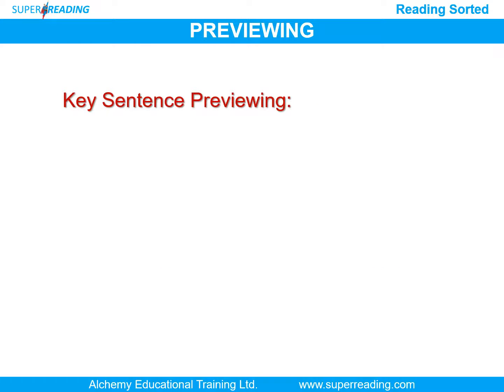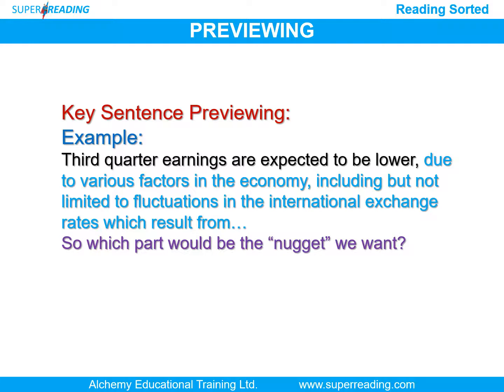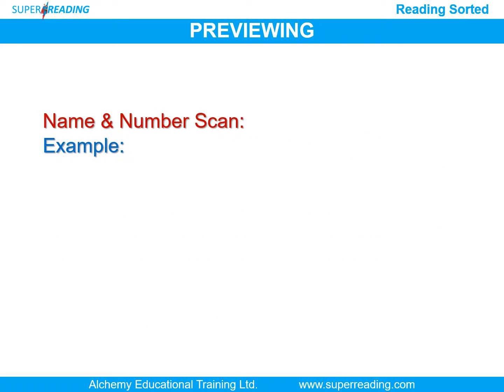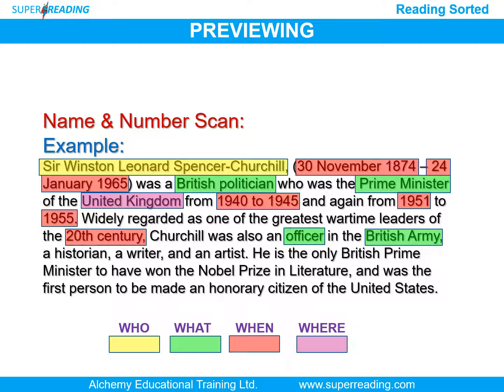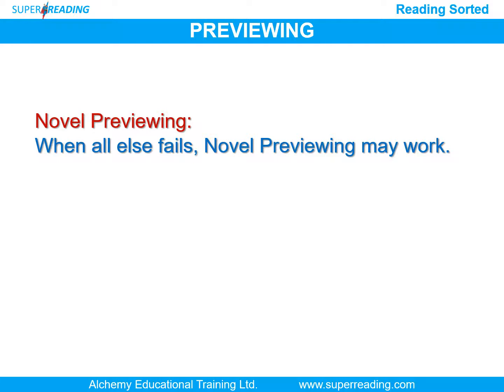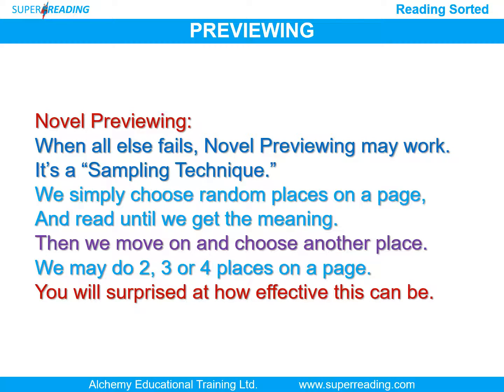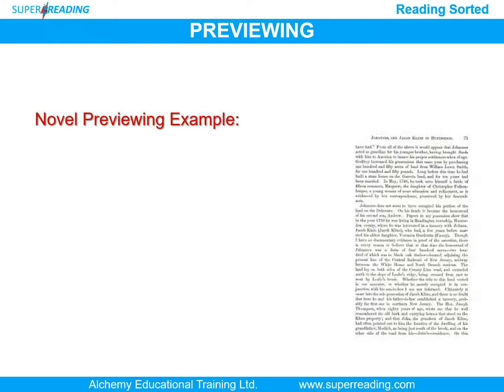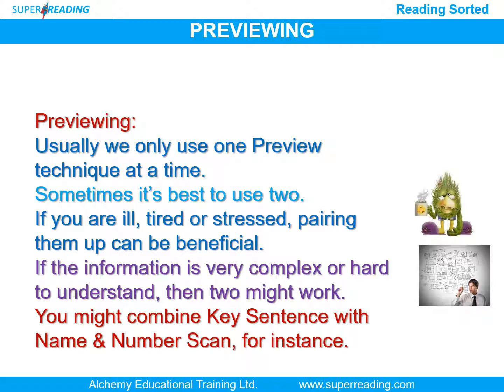SuperReading Previewing v4